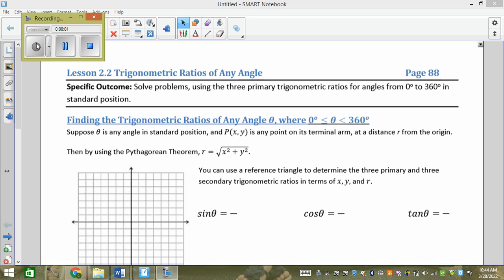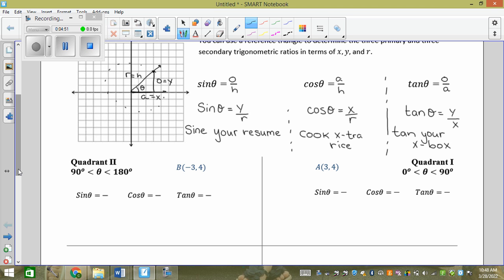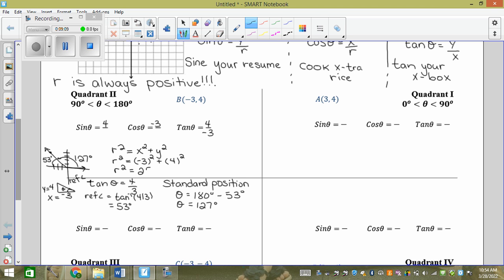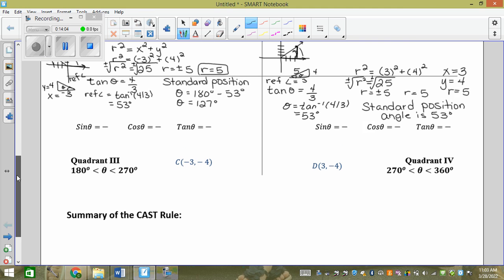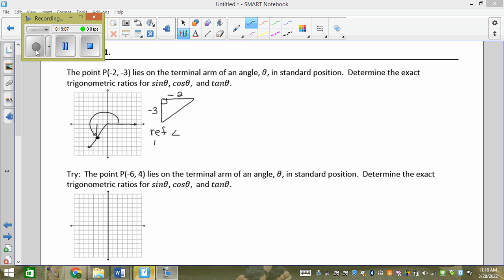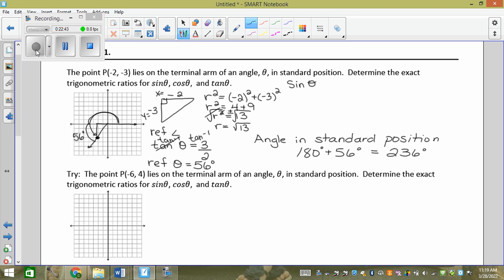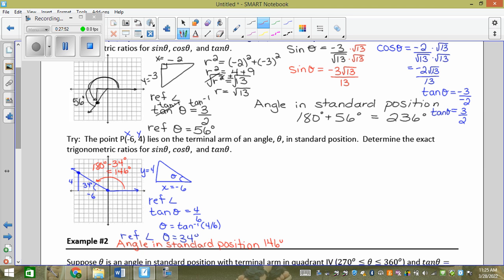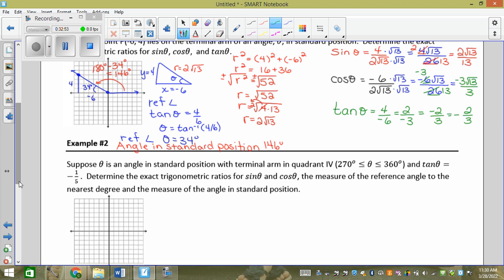March 28 trig ratios and angles in standard position from coordinate